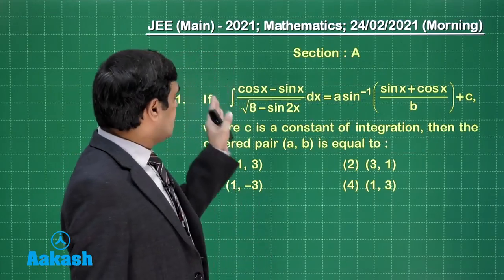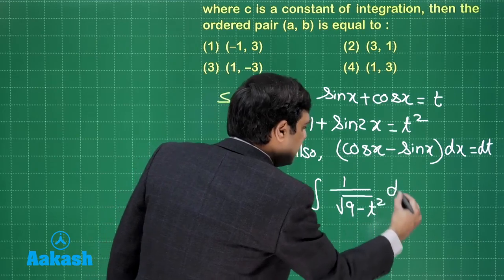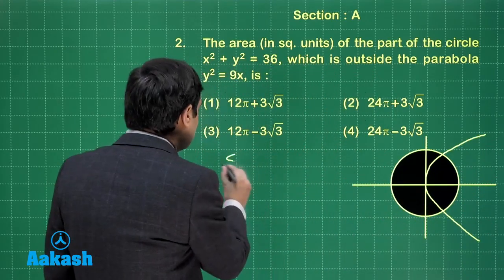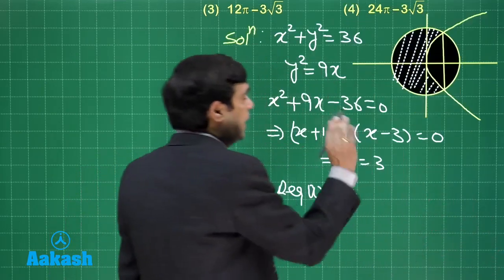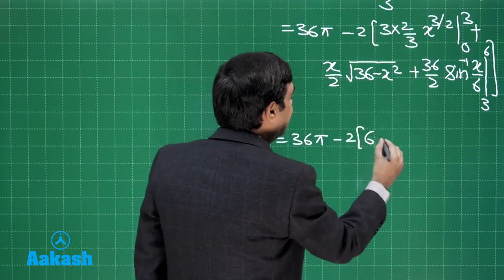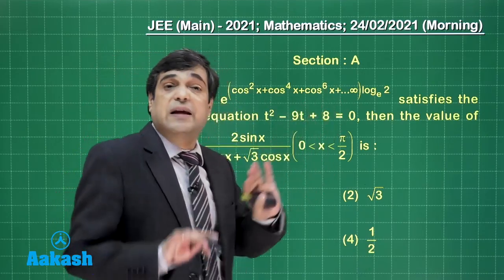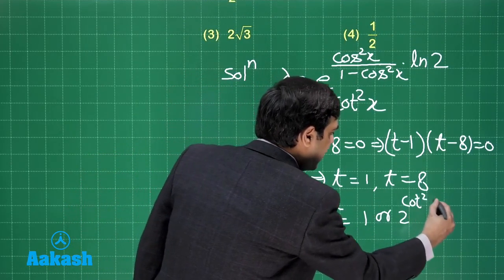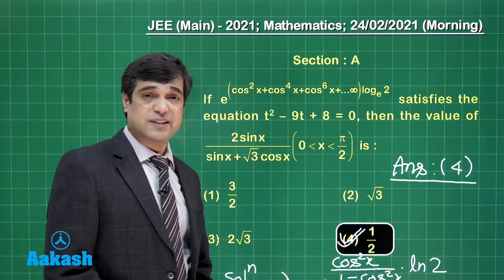JEE (Main) 2021 SOLUTIONS MATHEMATICS (24 Feb MORNING) (Section-A) (Q.01 to 03)